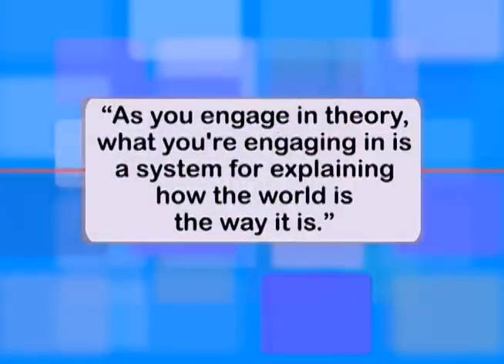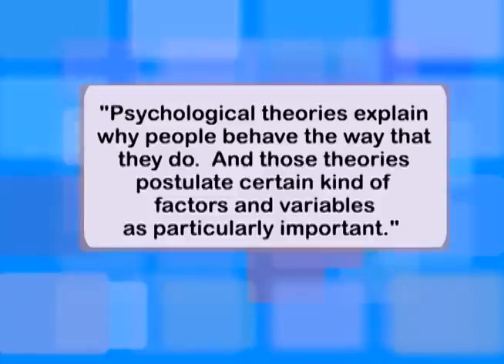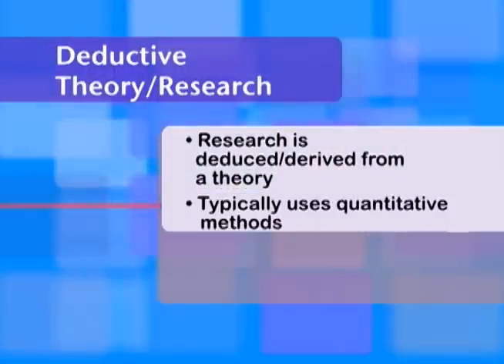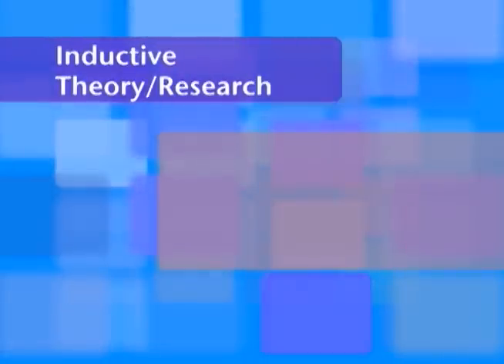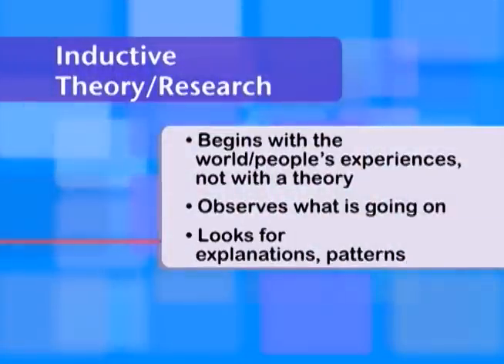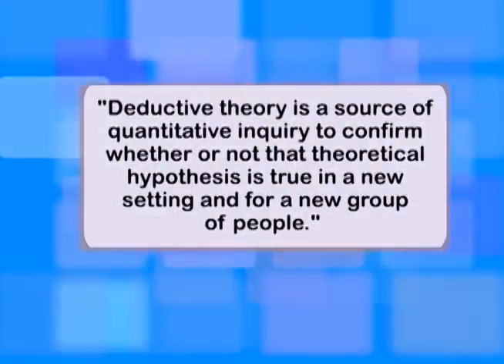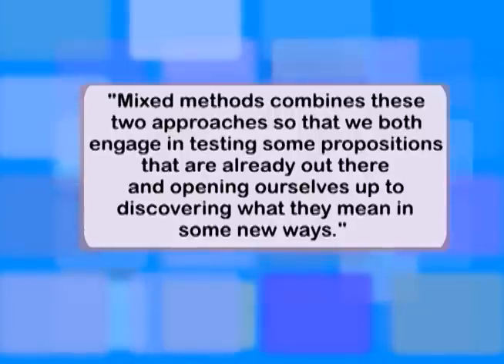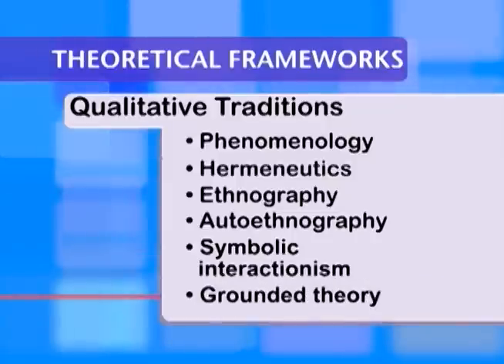Learn Research Theory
In this video, Dr. Michael Quinn Patton provided a definition of theory and its relationship to different research designs and approaches. He also discussed the importance of theoretical frameworks.